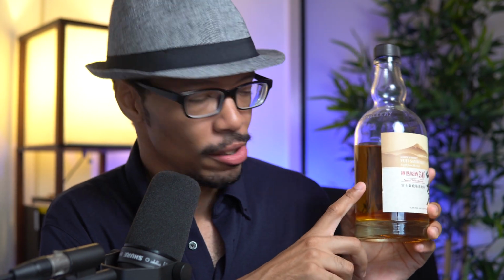EP18A Kirin Whisky Fuji-Sanroku 富士山麓 Tarujuku 50° Introduction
Kirin Whisky Fuji-Sanroku Tarujuku 50° Introduction

Buy my new book, "50 Japanese Whiskies." Available now in trade paperback and hardcover on Amazon.com

Kirin Whiskey Pure & Mellow Riku Land Discovery (What I wanted to say in the video)

BUY MY YOUTUBE STUDIO!

CAMERA:
➤MAIN 4K CAMERA: SONY α6400
➤CAMERA TRIPOD: Manfrotto Compact Light Aluminum 4-Section Tripod

CAMERA LENSES:
➤Sigma 56mm for E-Mount (Sony) Fixed Prime Camera Lens
➤Sony SEL35F18 35mm f/1.8 Prime Fixed Lens
➤Sony SEL30M35 30mm f/3.5 e-mount Macro Fixed Lens
➤Sony SELP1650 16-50mm Power Zoom Lens

MICROPHONES:
➤MAIN STUDIO BROADCASTING MIC: SHURE SM7B
➤YOU NEED THIS FOR STUDIO MIC: Cloud Microphones Cloudlifter CL-1 Mic Activator
➤YOU NEED THIS FOR STUDIO MIC: Focusrite Scarlett Solo (3rd Gen) USB Audio Interface
➤SHOTGUN MIC: Rode VideoMicPro
➤LAVALIER MIC: Rode smartLav+ Omnidirectional Lavalier Microphone

LIGHTING:
➤RGB LED LIGHT: Falcon Eyes F7 with Honeycomb Grid and Softbox
➤LED LIGHT: YONGNUO YN300 III LED Video Light with 5600k Color Temperature
➤LED LIGHT DIFFUSER: SB300 Softbox Diffuser for YONGNUO YN300 III
➤LIGHT STAND: NEEWER 75"/6 Feet/190CM Photography Light Stand

EDITING
➤VIDEO EDITING COMPUTER: Apple MacBook Pro
➤VIDEO EDITING SOFTWARE - Final Cut Pro X 10.4